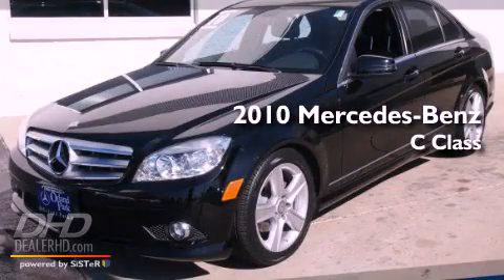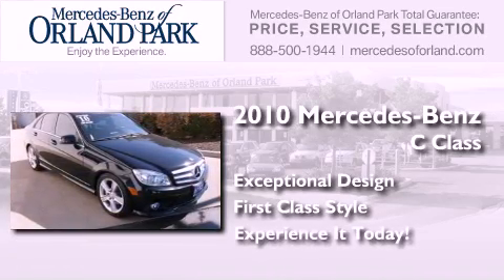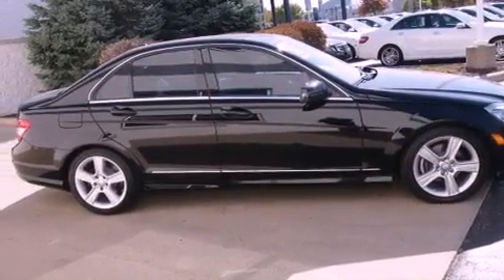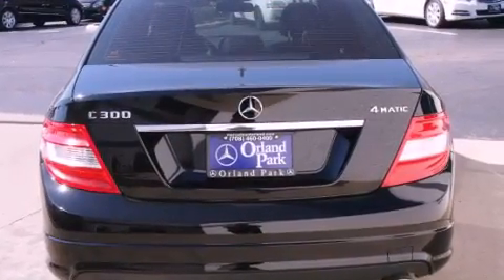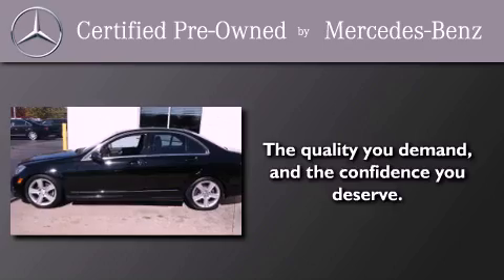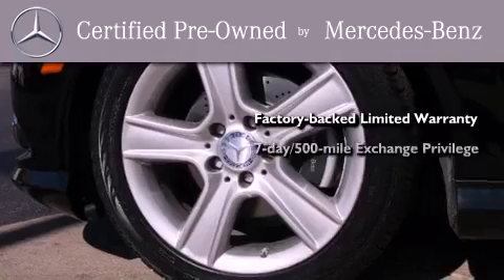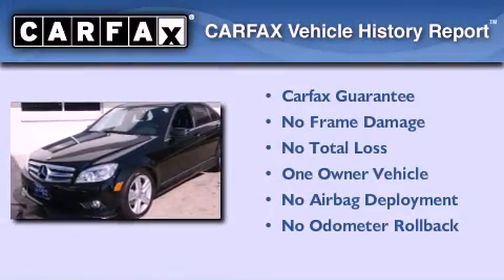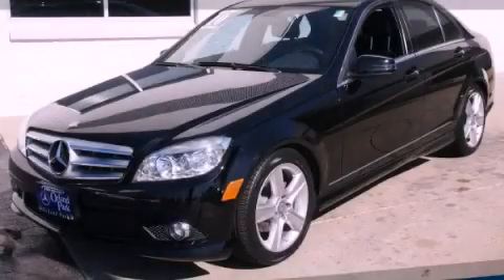Certified 2010 Mercedes-Benz C Class Palos Hills IL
Year : 2010
 Make : Mercedes-Benz
 Model : C Class
 Engine : 3.0
 Trans . : Not Specified
 Exterior : Black
 Miles : 33,852
 Interior : Black Mb-Tex
 Stock : M3317X

 Used 2010 Mercedes-Benz C Class Orland Park IL